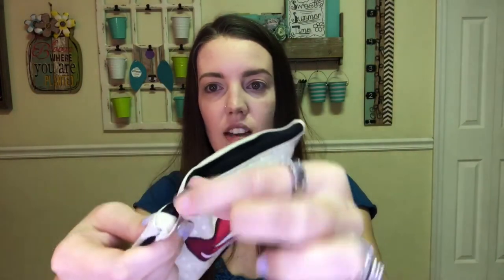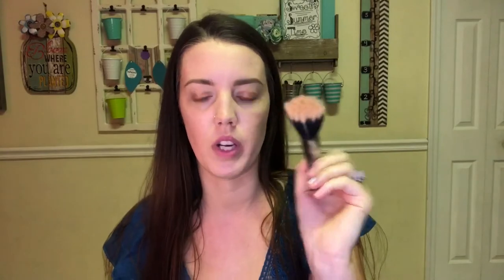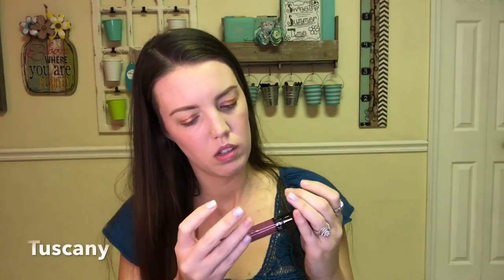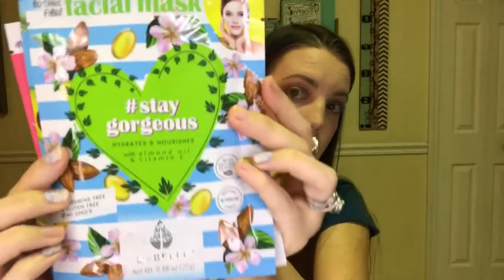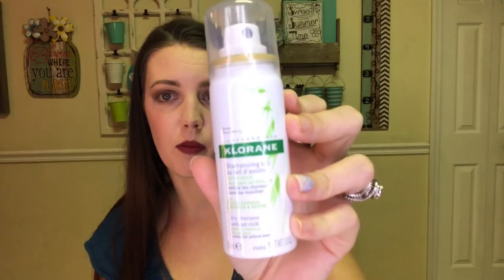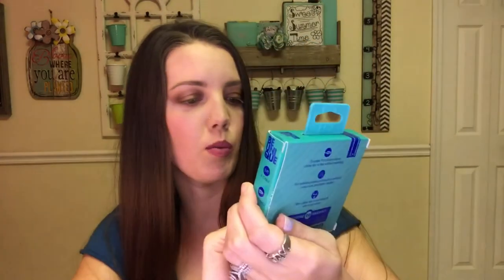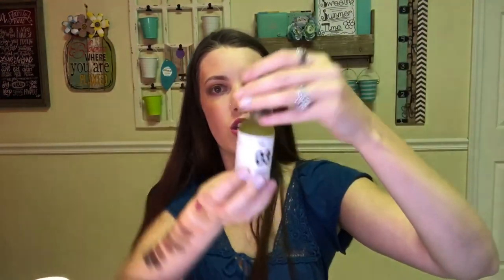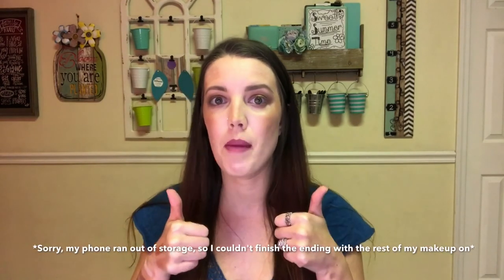BATTLE OF THE BOXES!!! | Ipsy, Boxycharm, Sephora Play, & FabFitFun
Hey guys! Here is my Battle of the Boxes video combining my Ipsy, Boxycharm, Sephora Play, and FabFitFun unboxings all in one video! Sorry this video is so long, but I did a try-on style and first impressions on most of the items, so it makes the video longer. Feel free to fast forward to the part of the unboxing that you want to see. 💕

HERE ARE THE TIME STAMPS:
Ipsy @ 2:31
Boxycharm @ 9:00
Sephora Play @ 16:32
FabFitFun @ 22:35

SUBSCRIPTION BOX INFO & LINKS:
IPSY: $10/month

Products Mentioned:
Kokie Professional nail polish in gone rip
Nyx whipped fouette lip color in plush
Hey Honey uncover detoxifying mud mask
City Color Cosmetics shimmer eyeshadow in cheers to life
The Balm blush in Balm springs
Trust Fund Beauty nail polish in game changer
Artist Couture diamond glow powder in illuminati
Ofra long lasting liquid lipstick in Tuscany
RealHer Eyeshadow palette II
Luxie Beauty rose gold pro precision tapered face brush 640
Biobelle Cosmetics sheet masks
Verb sea spray
Coola makeup setting spray spf 30
Bvlgari omnia crystalline perfume
Klorane dry shampoo with oat milk
Benefit Cosmetics POREfessional face primer
Kat Von D everlasting liquid lipstick in lovesick
Vital proteins marine collagen
Cargo-HD picture perfect highlighter in bronze
Juice Beauty smoothing eye concentrate
Eau Thermale Avène ultra-light hydrating sunscreen lotion spf 50+
Michael Stars Ruana black and white print
Kris Nations mystic bar necklace
03 soothe and cool massage oil
BKR water bottle little 500ML
Ready, Set, Create! Art Kit collab with Amy Tangerine

Whew that was a longggg video! Thanks for hanging in there guys!